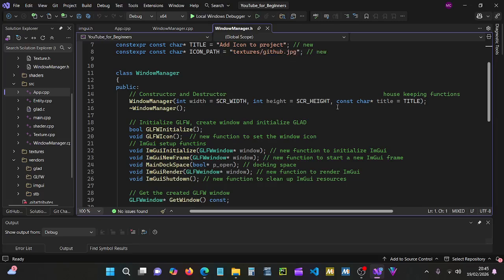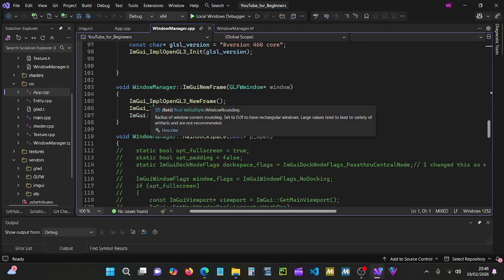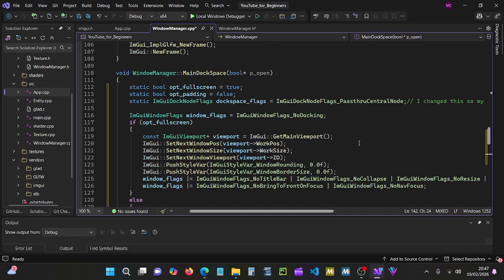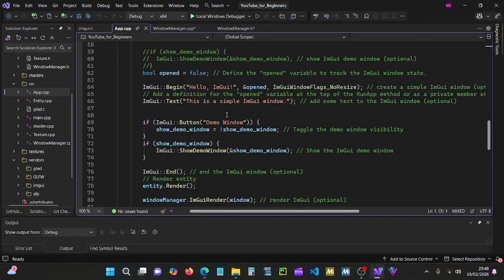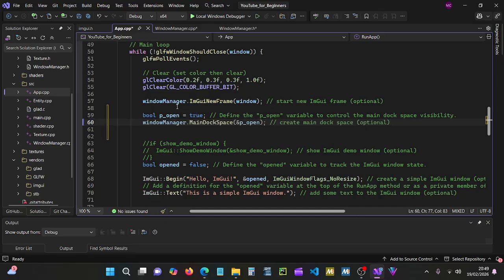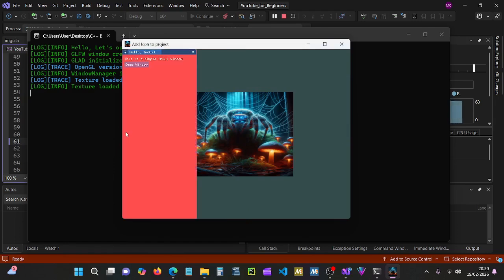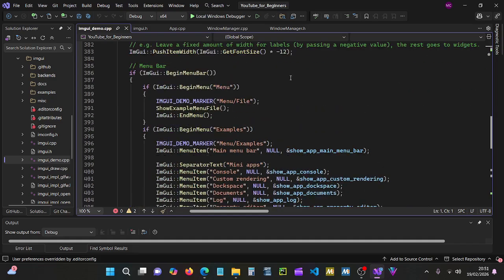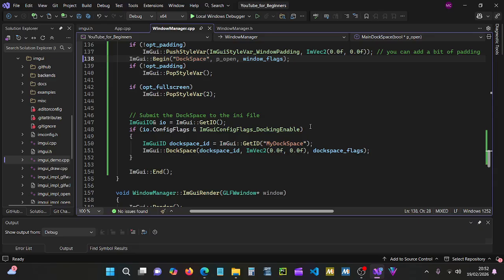C++ & OpenGL for Beginners(Slow & Simple) Adding ImGui Docking to the project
Adding ImGui Docking to the project